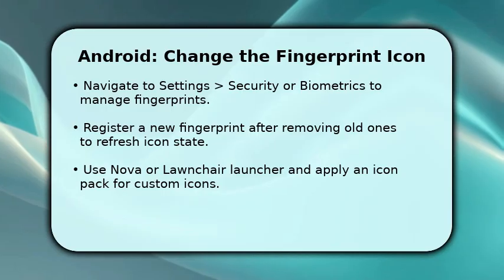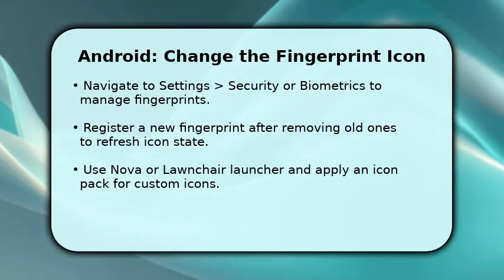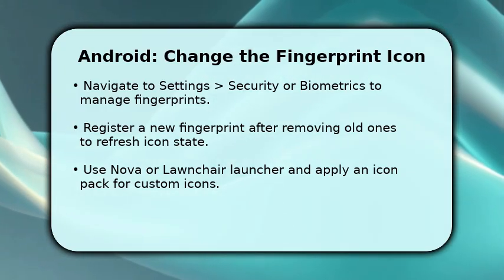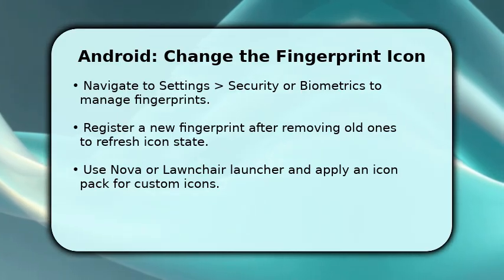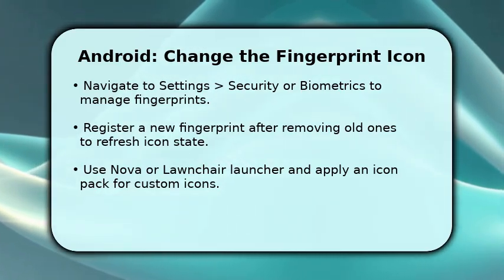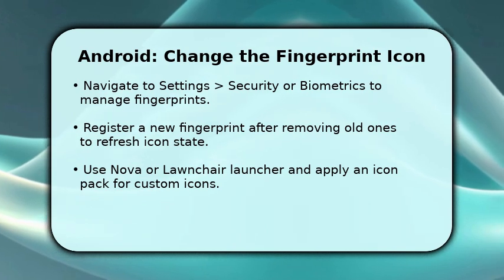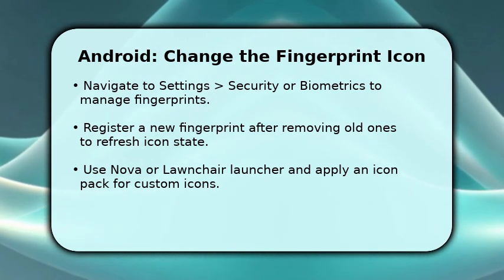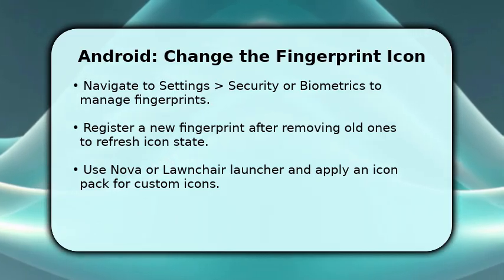How to Change Fingerprint Symbol (updated)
How to Change Fingerprint Symbol (updated) | 🔒 Surfshark VPN Deal — Stay private and secure. $1.99/mo + 3 Months Free ▸

Discover the step-by-step guide to altering your fingerprint symbol on various platforms. This video covers different methods, including software tools and design tips for creating a unique digital identity.

change fingerprint icon, fingerprint customization, digital signature change, personal brand logo creation, icon redesign guide, user profile update, customize avatar, design tutorial, branding tips for social media, symbol modification process